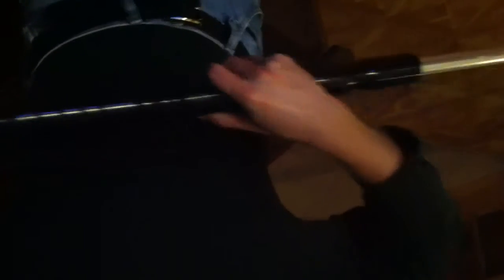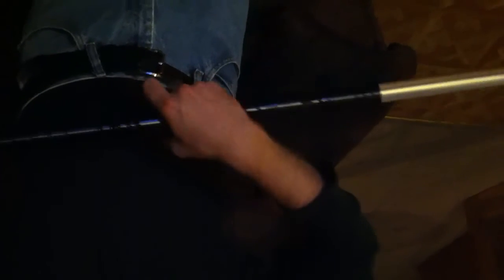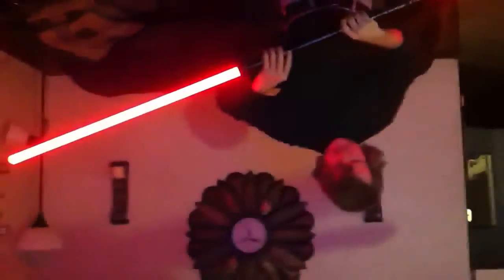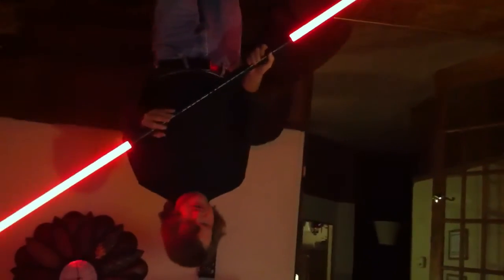Ultra Sabers Phantom (Dominix) staff with Blazing Red blades review!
A review of my stunt Phantom staff from Ultra Sabers.  you can also find links to my other Ultra Sabers reviews listed below.